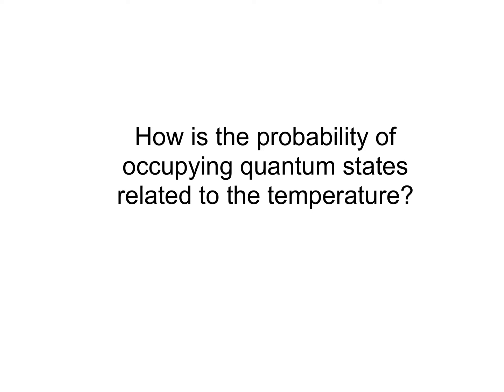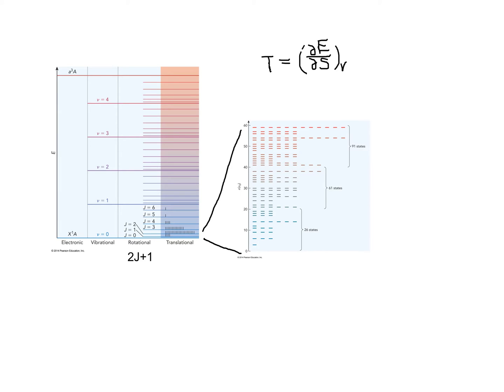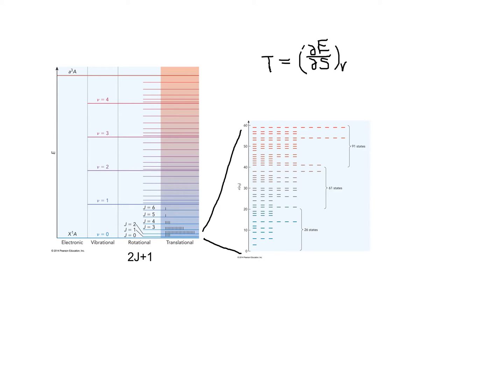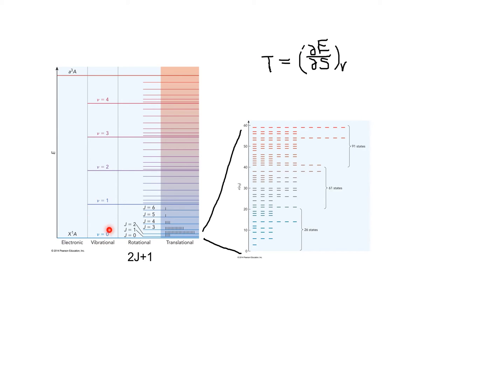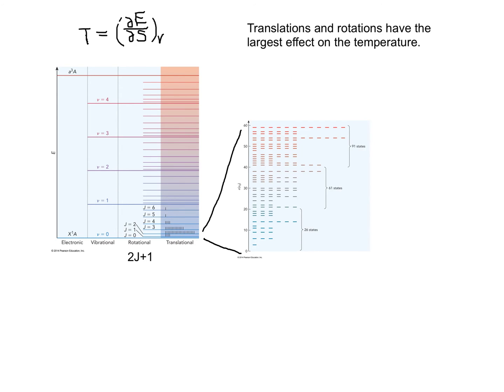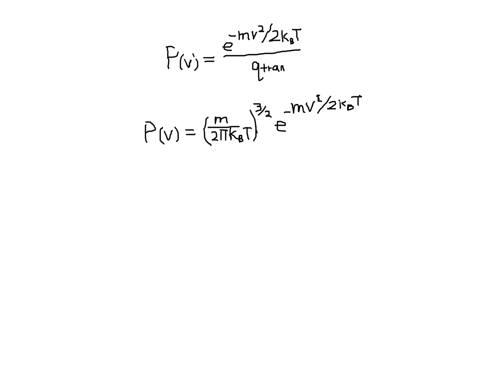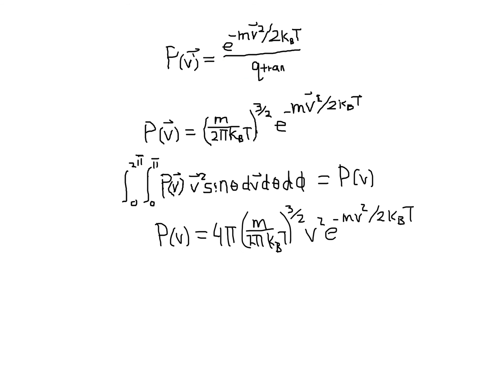MB and T